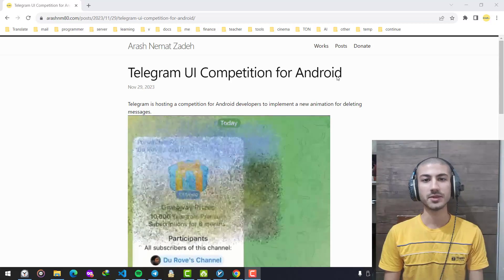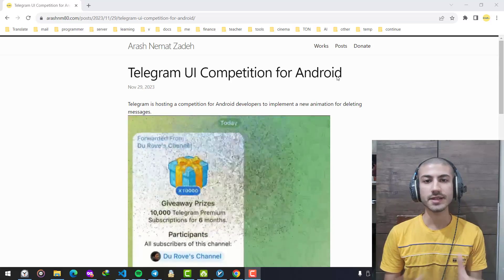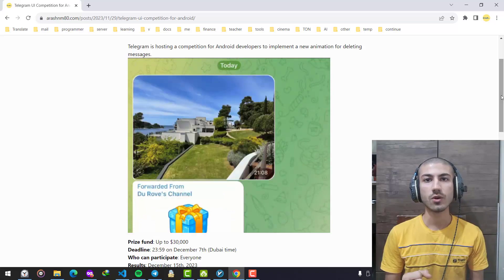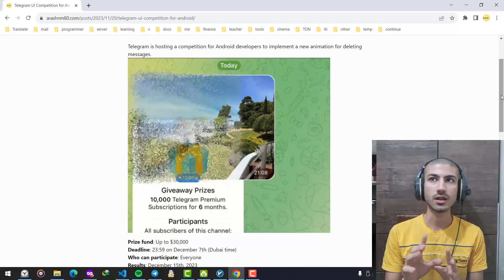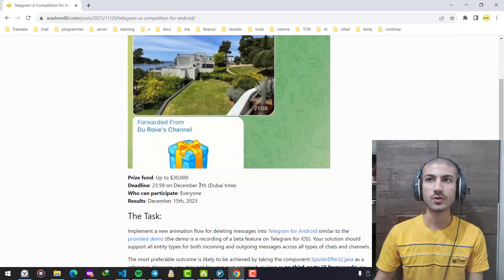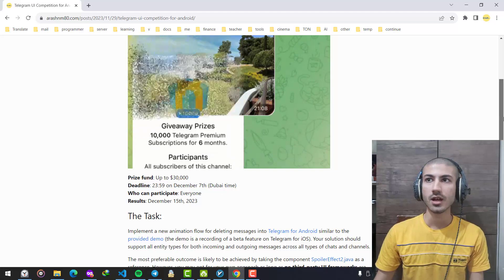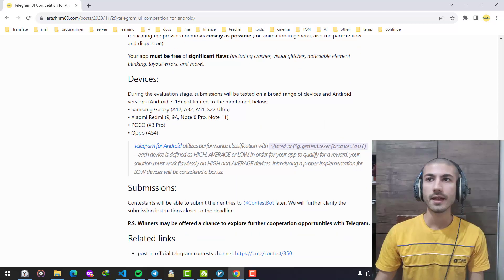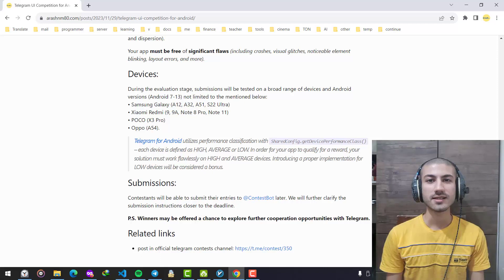Telegram UI Competition for Android - $30,000 prize fund